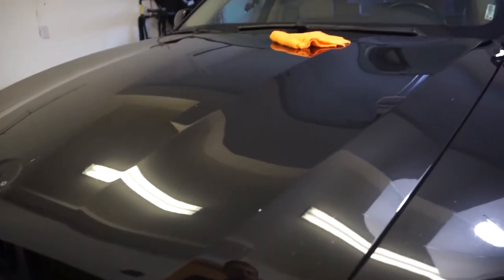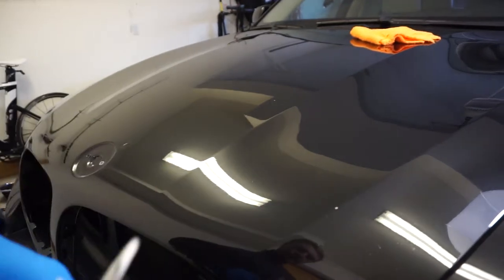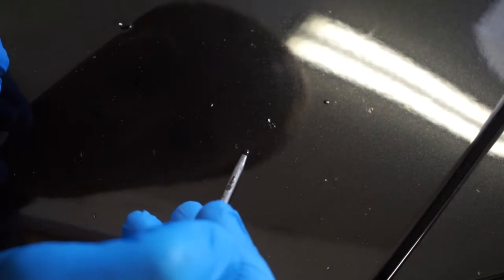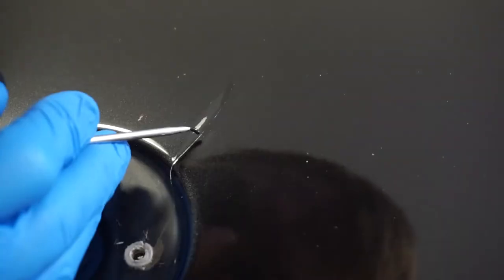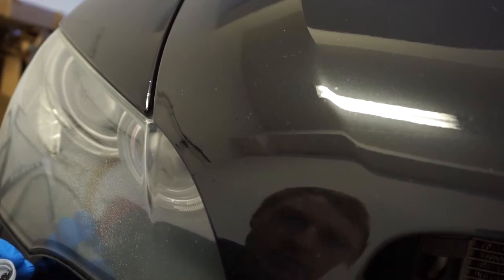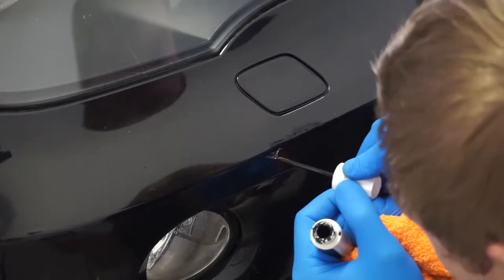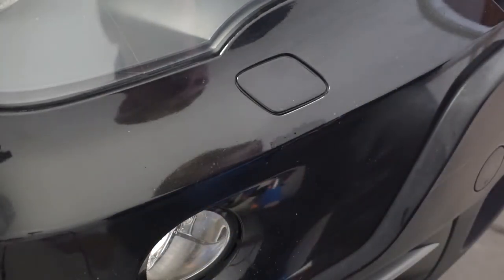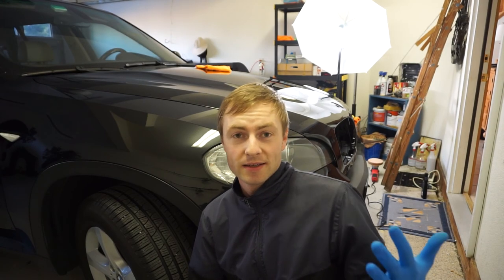How To Fix a Rock Chip from your hood Bumper Touch Up Paint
That's the easy way how to fix the rock chips/or small paint dents.
No special skills required, instant fix/repair. sorry for the video quality, will do update soon, for more advanced technic as well as more details, Also working on the AirBrush technic for spot repair and micro rock chips.
TouchUpPaint

Micro Sander Kit
Drill Buffing Pad
Best Starter Kit - Milwaukee M12
Cordless Mini Buffer (My favorite tool)
Ultimate Polish Finish
Ultra Finishing Polish
Ultra-Cut Compound